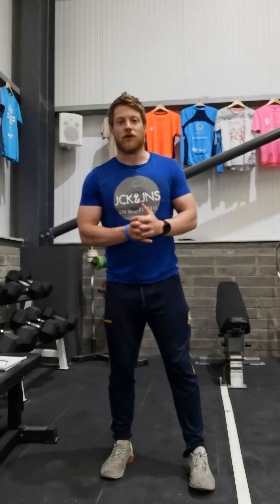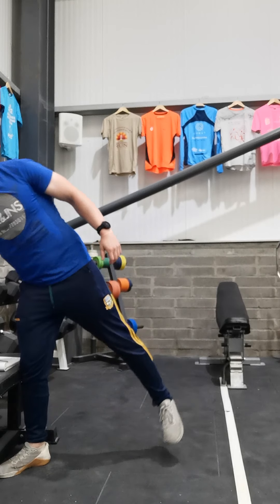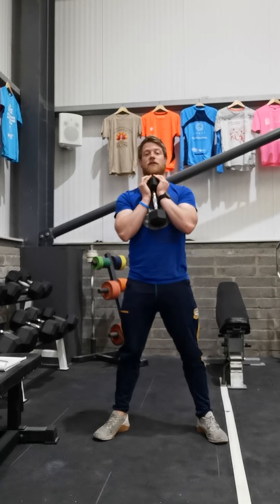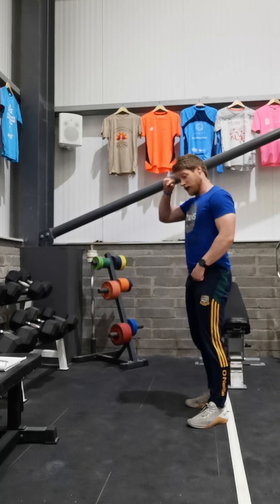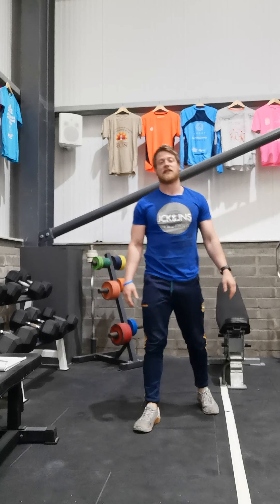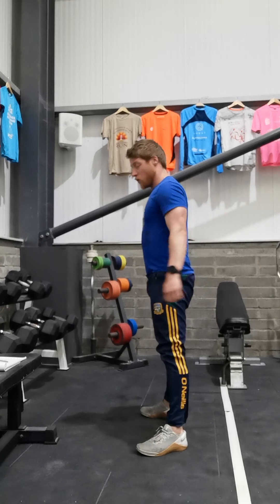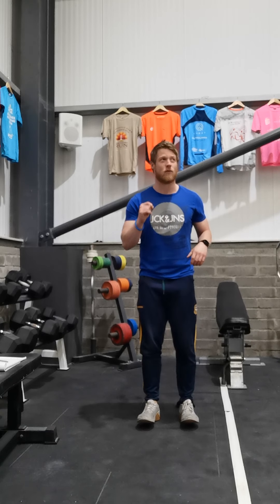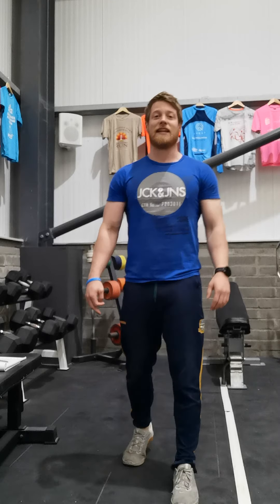Mon 24th May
Warm up
Jeff to goblet hold
5 tempo air squats
DOG UP DOG down pigeon stretch

Metcon
14 min emom
30 on/ 30off x 8 rounds
1. Air squats
2. Burpees